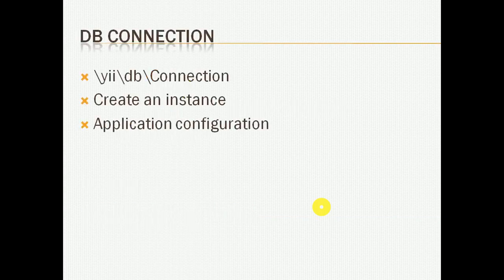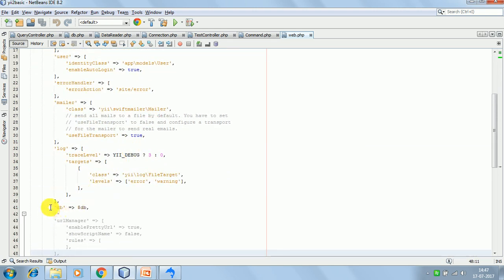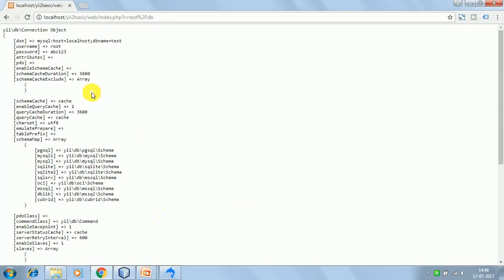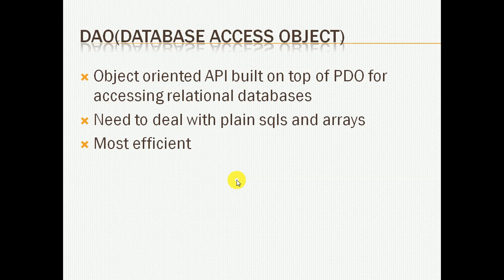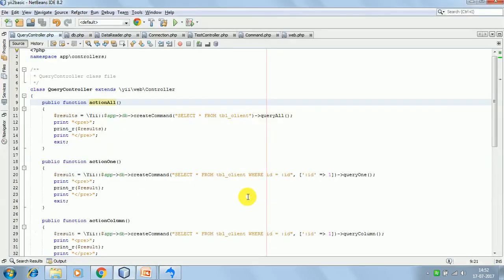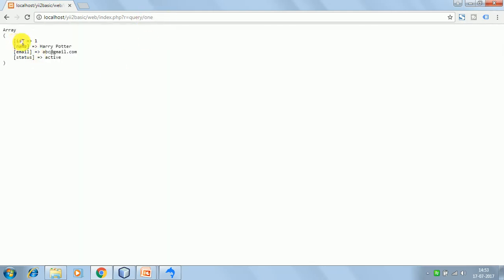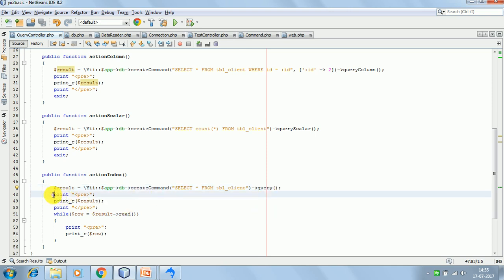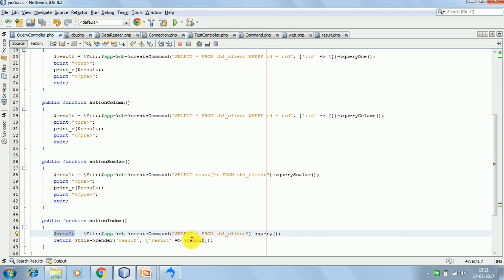Yii2 Tutorials #5 - Databases Part 1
This is next video in yii2 framework tutorial series. In this video I am going to discuss about making connection to database and than using database access object(dao) to fetch results from the database.